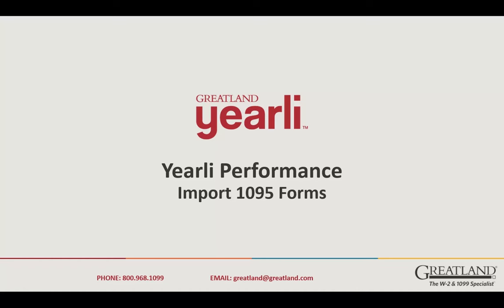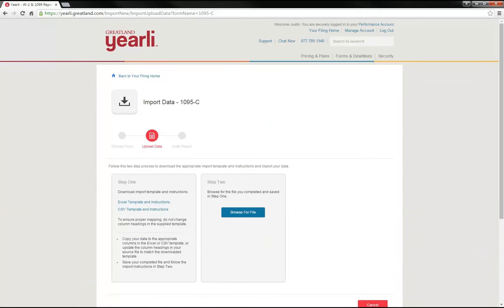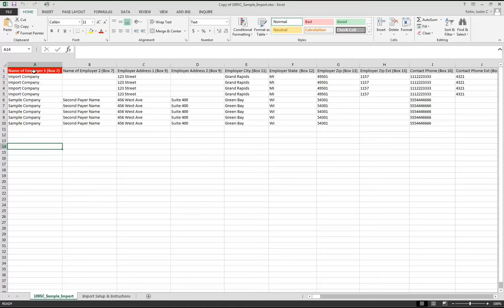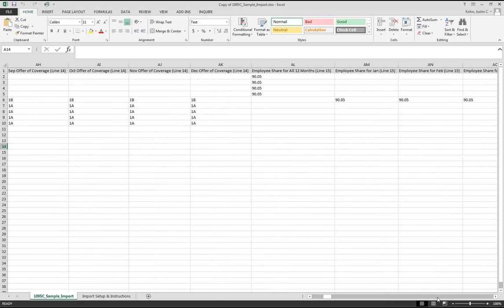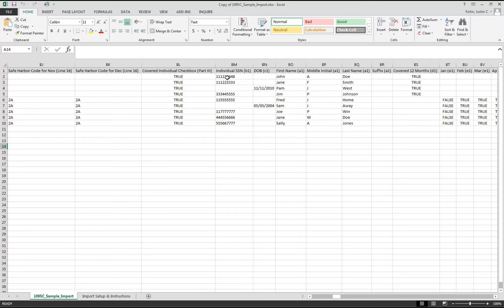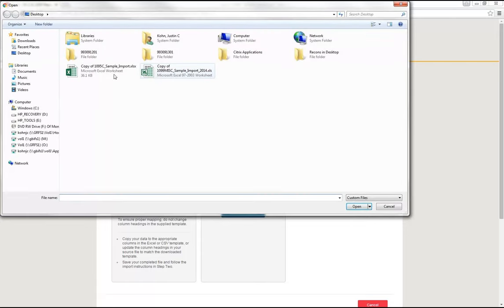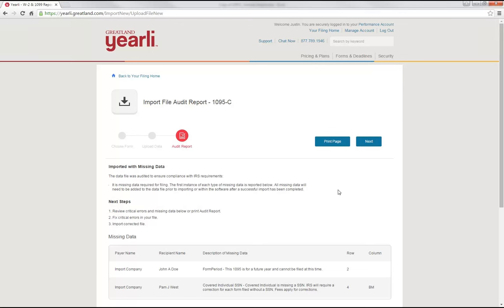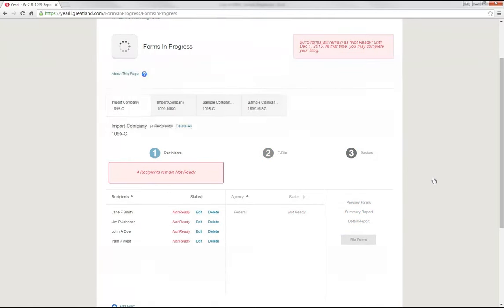Import 1095 Forms in Yearli Performance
How to import 1095 forms into Yearli Performance online software